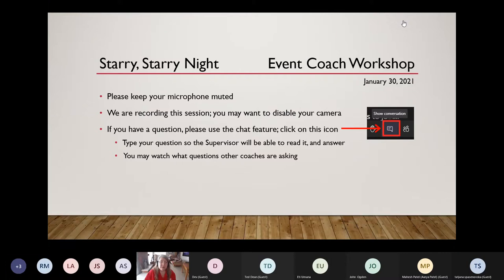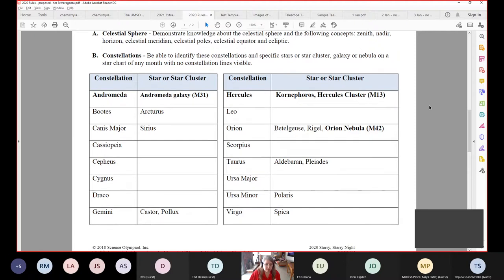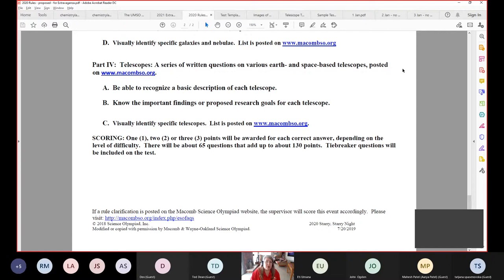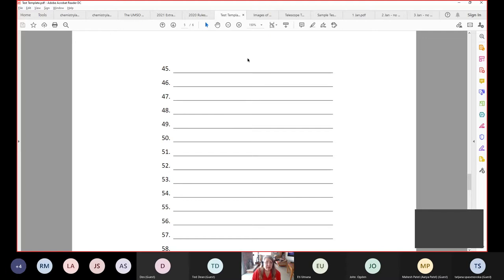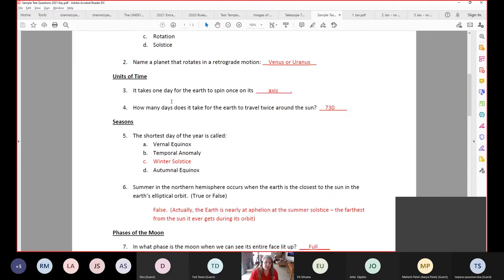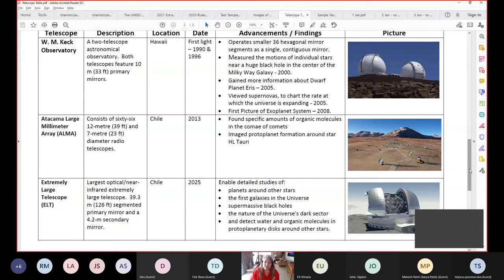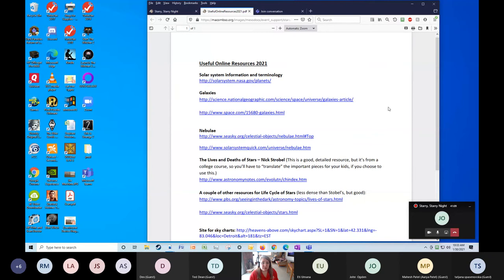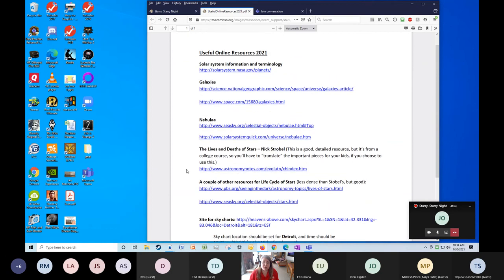Starry, Starry Night